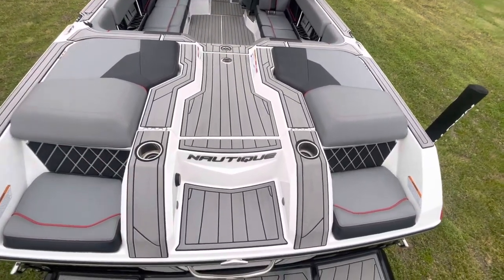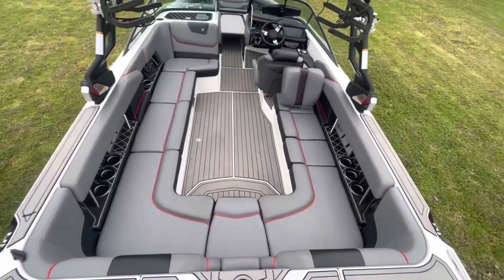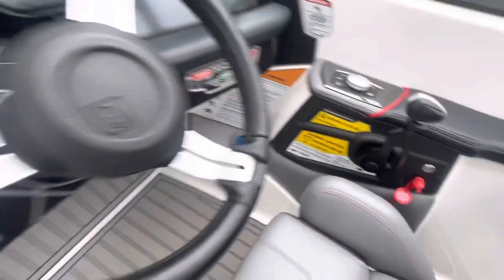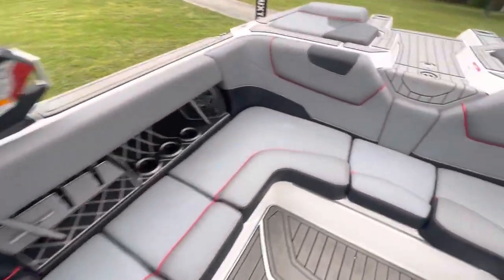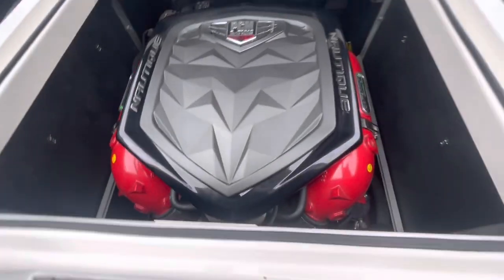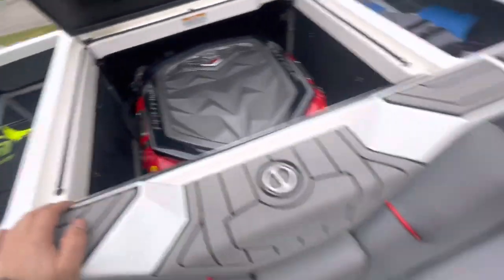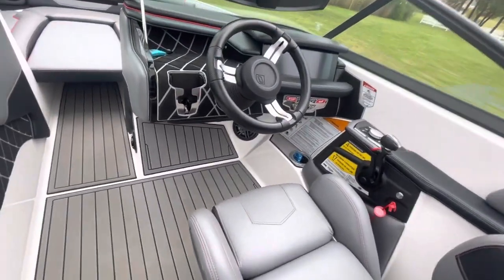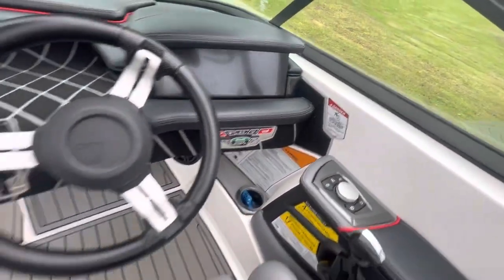Boats of Dallas 2018 Nautique GS24 video 2